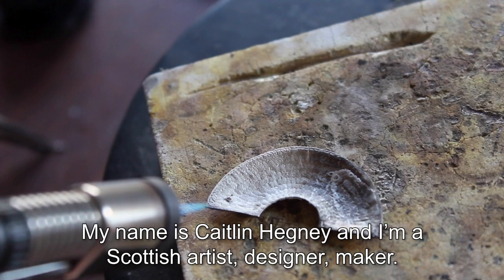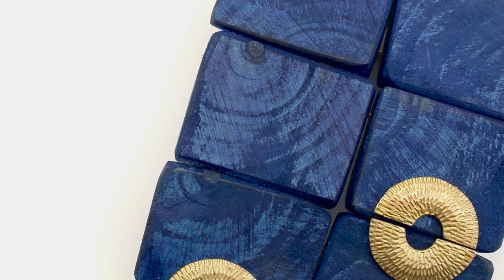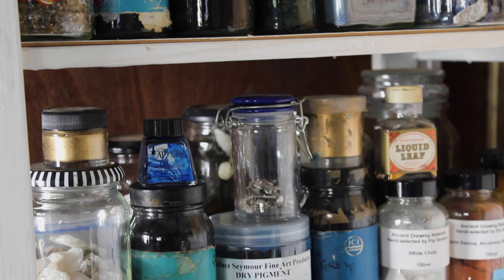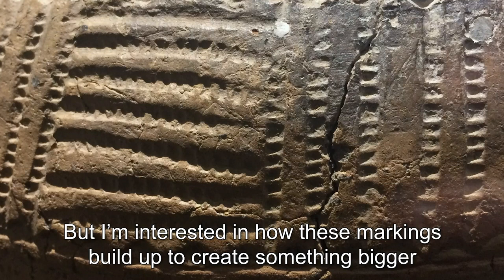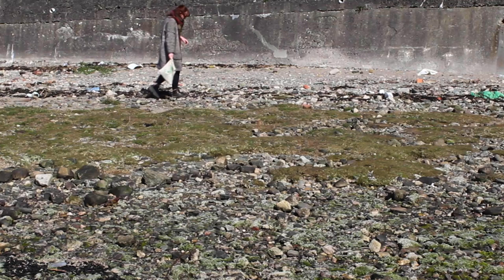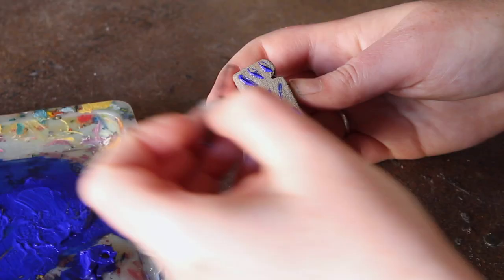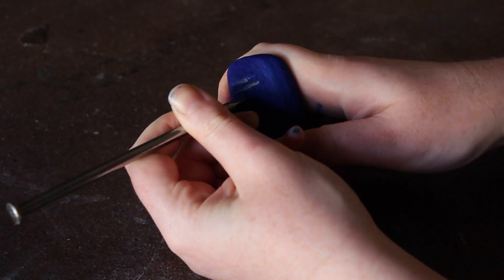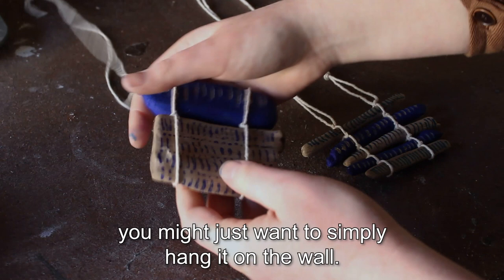HOCP at Home #4 Caitlin Hegney. Collecting, Designing and Making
In the fourth of our HOCP at home series Caitlin Hegney a local jewellery designer and one of Cove Park's Arts Assistants gives us a fascinating insight into her practice. Using inspiration and processes developed through her work she shows us how we can create unique jewellery and decorative objects at home.
The film was edited by Duncan Marquiss and our thanks go to Paul Hamlyn Foundation and Young Start.
We love seeing images of work inspired by our films. Post them in the comments or tag us